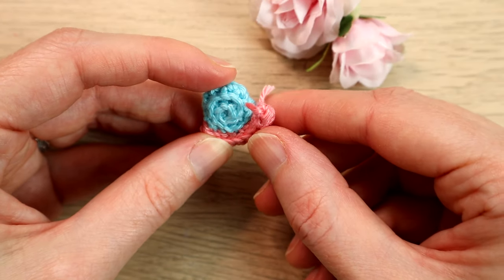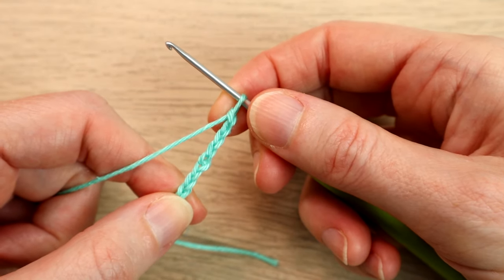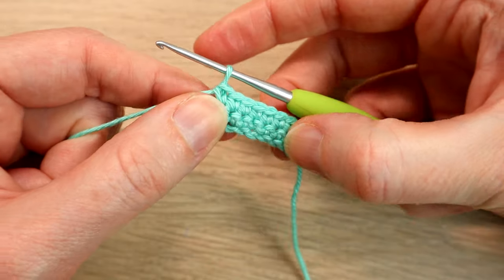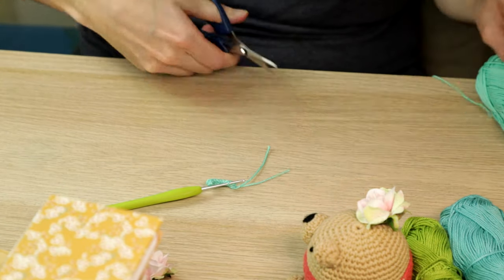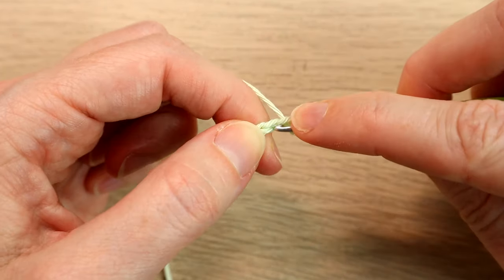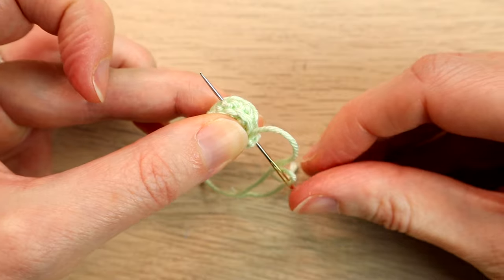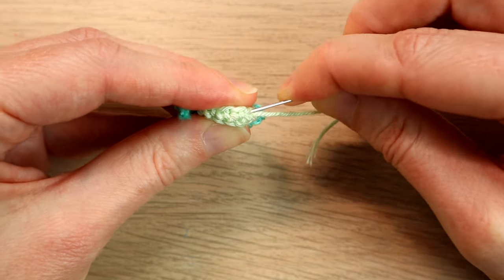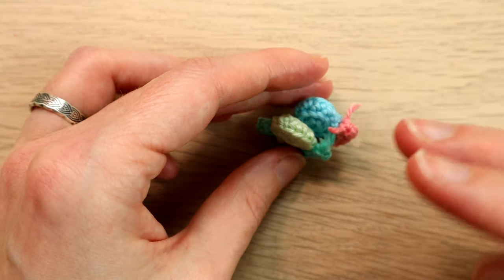How to Crochet a Tiny Snail 🐌 EASY BEGINNER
A beginner friendly and super easy crochet snail that is so adorable and tiny! Perfect to sew on to hats or blankets, use with amigurumi or even add to a wreath! It's all about the tiny details. I hope you enjoy this tiny crochet snail project 🐌

Suggested Materials
- 2mm crochet hook 🪝
- Sport/Baby weight yarn (yarn weight 2) 🧶

This pattern is in US terminology.

Please do not copy, write out or translate this video without permission.